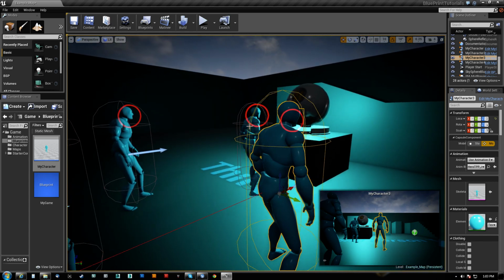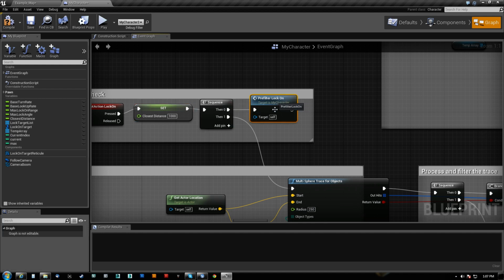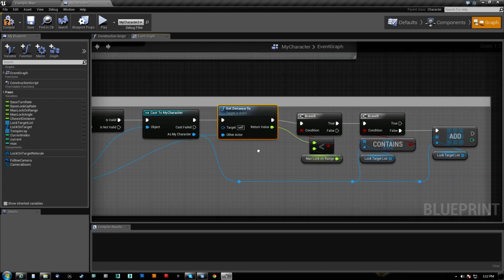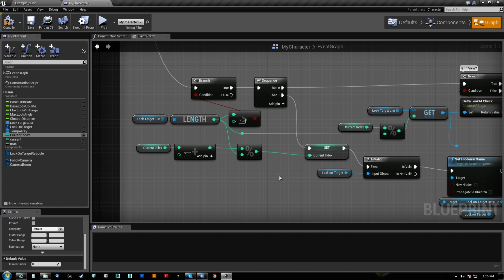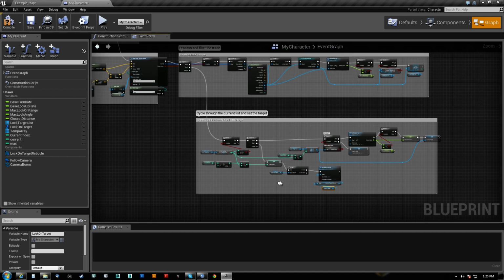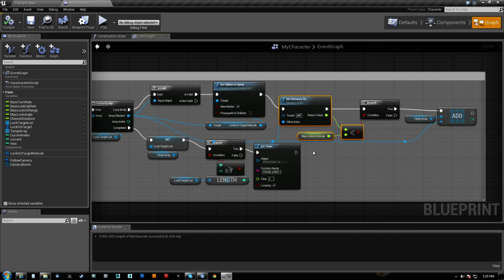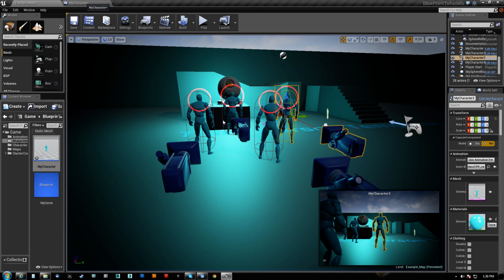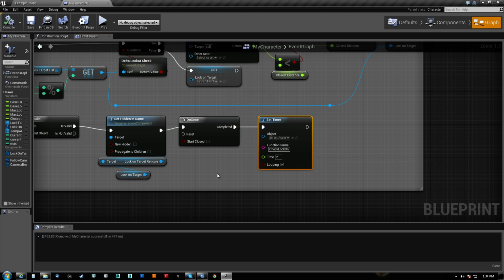UE4 LockOn Summary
Unfortunately the 2nd half of the tutorial itself was corrupted so I made a summary video for the final result explained. This should be all you need to view if you're interested in how this is done.